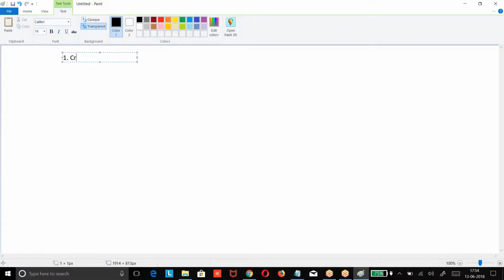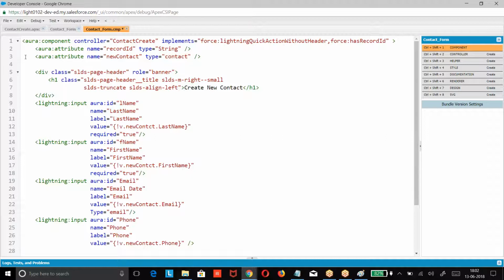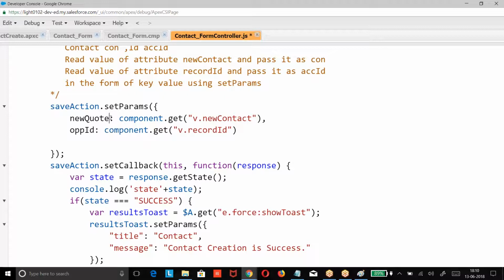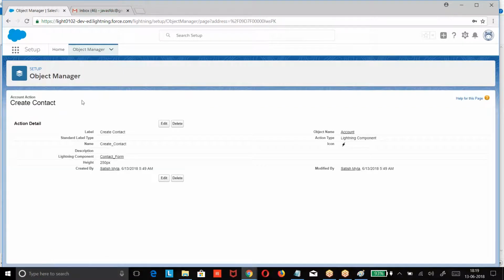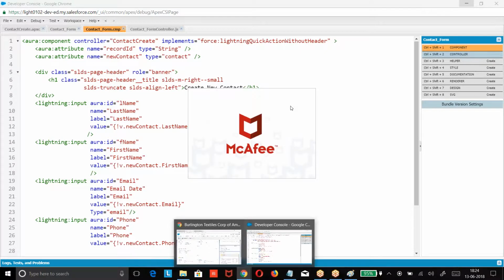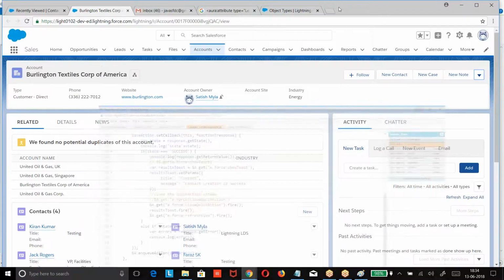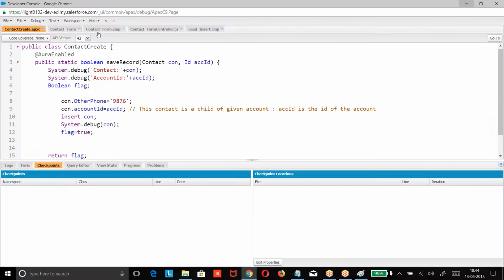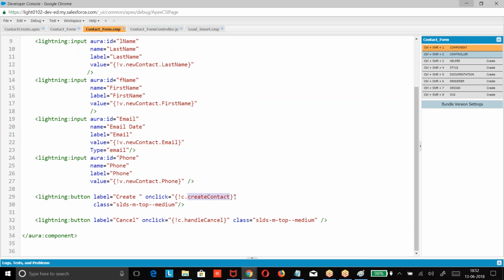Learn Salesforce Lightning : Lightning Quick Action and Create Contact